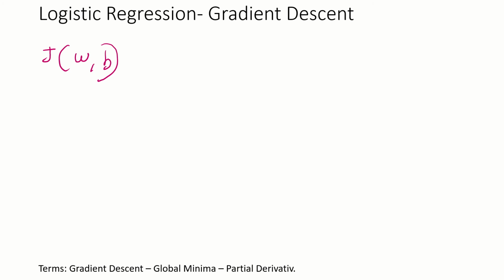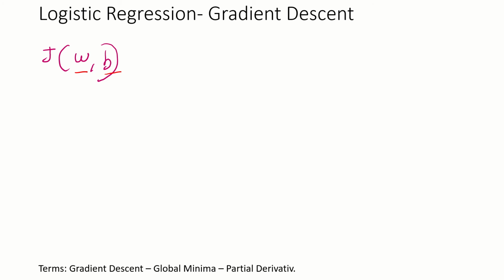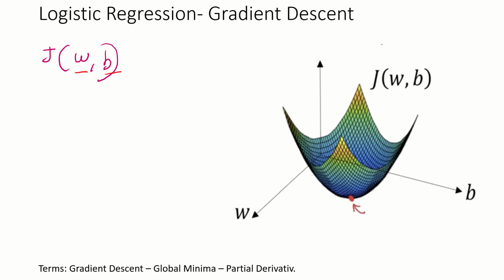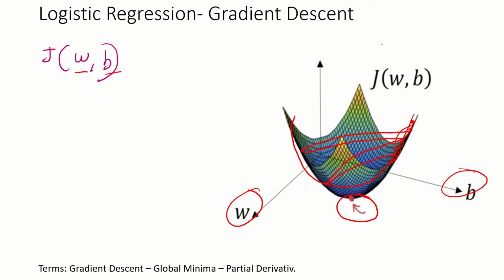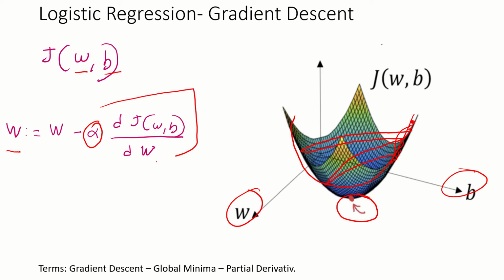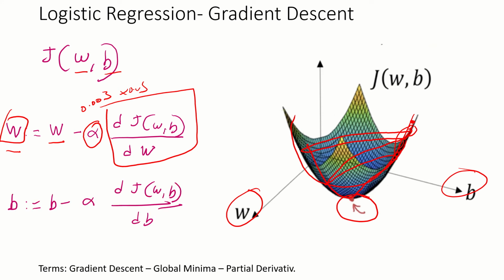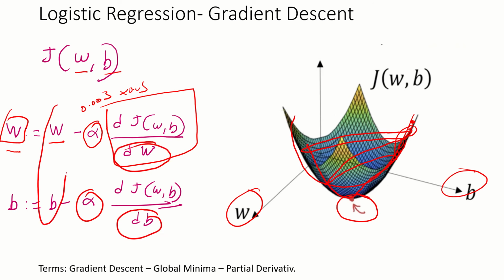Lec 2.2: Gradient Descent for Logistic regression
Welcome to this lecture about Gradient Descent in Logistic regression.

In the previous lecture, we introduced the cost function equation.
In this lecture, we will introduce Gradient Descent which is the method used to learn the parameters w and b which in turn minimizes the cost function.

The cost function for logistic regression is a convex shape, which means it only has one global minima. To illustrate this, let us take a look at this graph.

On the x and y-axis respectively we see w and b. This a convex shape and the lowest part of the shape is the global minima which represent the least cost function, that is, the optimal value for w and b.

So the question is, how do we initialize the gradient descent to calculate the value of w and b?

 1) First, We initialize w and b with random values, but usually, it is a zero
 2) Second, we add a learning step, if it is too small it will take forever to reach the global minima, if it is too big it will not reach the global minima. Therefore tuning the learning rate is a field in itself.
 3) We update the value of w and b at the rate of alpha until we reach the bottom, or it converges finding the global minima.

This is best illustrated by the following equation
The equation to find w is the following: The alpha is known as the learning rate, this is the partial derivative of w which is the change of w and controls the movement n the slope. The outcome is how much the functions slopes in the w direction.

Similarly, The equation to find b is the following: The outcome is how much the functions slopes in the b direction.
This is also known as partial derivate since J is a function for 2 or more variables.